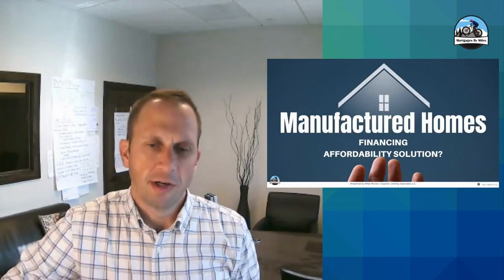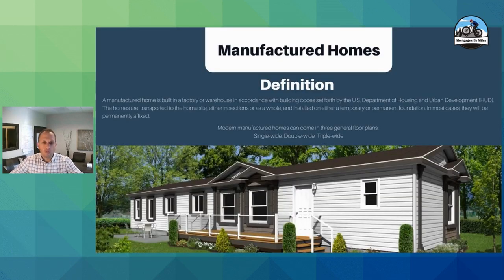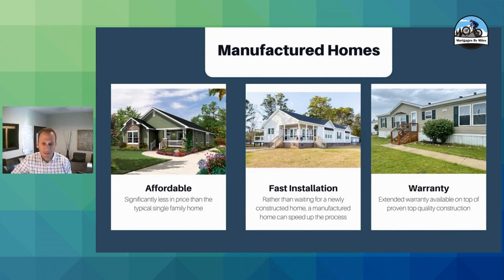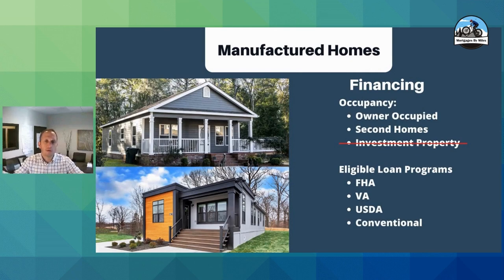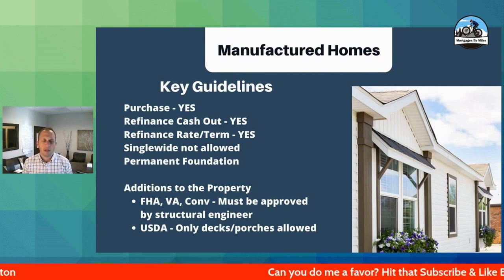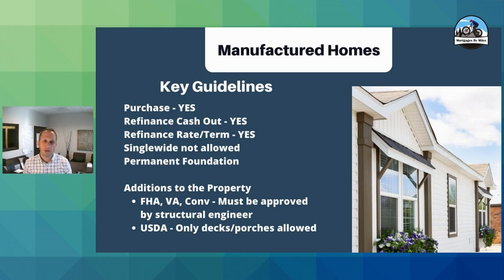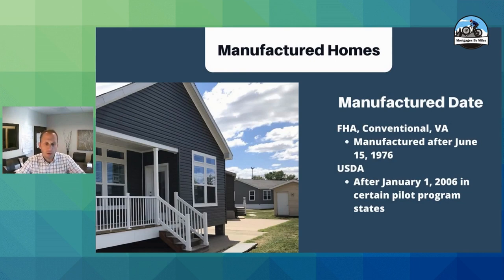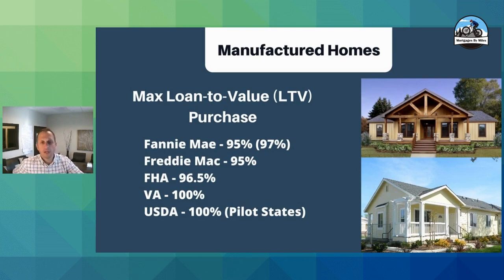Financing a Manufactured Home: What you need to know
Here's a step by step process on what you need to know to finance a manufactured home.

My name is Miles Pitcher, and I am a Mortgage Broker and owner of Superior Lending Associates, L.C. located in Orem, Utah.  This channel is about financial education related to mortgage loans to help teach families how to buy a house in any housing market and build wealth with real estate.

I talk about mortgage rates and discuss general finance and real estate market news that moves interest rates that can affect you as a home buyer or seller.  I help to show the home loan process so that any first time home buyer or experienced home buyer can learn more about purchase and refinance mortgages.

SOCIALS
NLMS 103819/3152